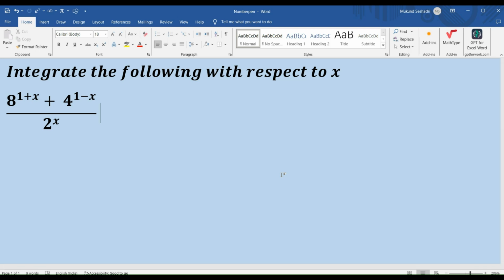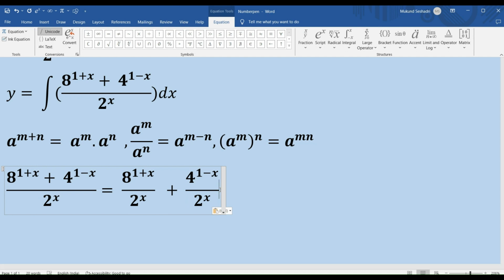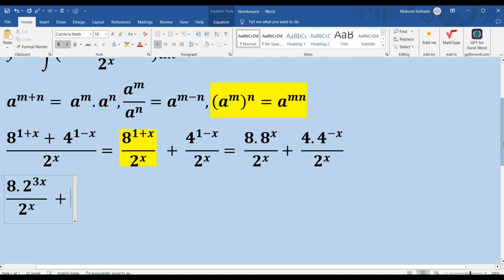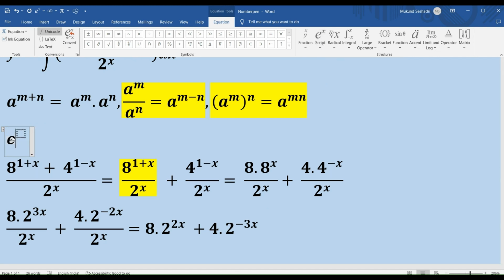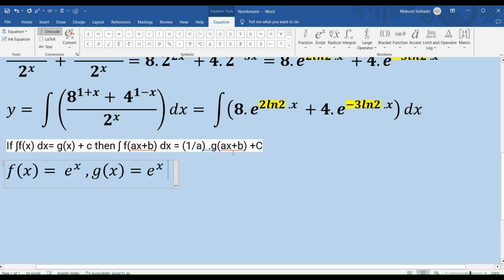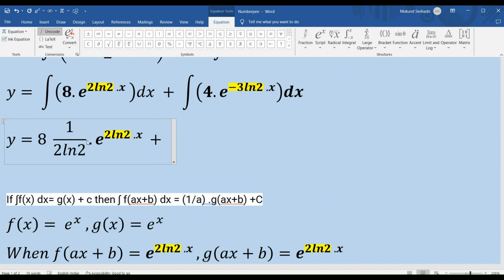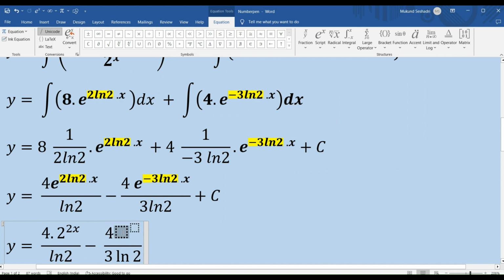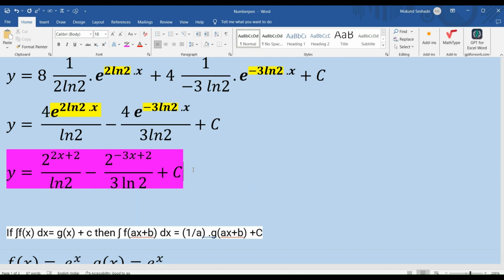246. Exercise 11.5, Problem 15:Tamil Nadu Samacheer Kalvi Class XI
Topic of Discussion:

In this problem, we will use the rules of exponents which are listed below. It will be useful to remember them to help you save time when you solve integrals of this type
Zero Exponent Law: a⁰ = 1.
Identity Exponent Law: a¹ = a.
Product Law: aᵐ × aⁿ = aᵐ⁺ⁿ
Quotient Law: aᵐ/aⁿ = aᵐ⁻ⁿ
Negative Exponents Law: a⁻ᵐ = 1/aᵐ
Power of a Power: ((aᵐ))ⁿ = aᵐⁿ
Power of a Product: (ab)ᵐ = aᵐbᵐ
Power of a Quotient: (a/b)ᵐ = aᵐ/bᵐ